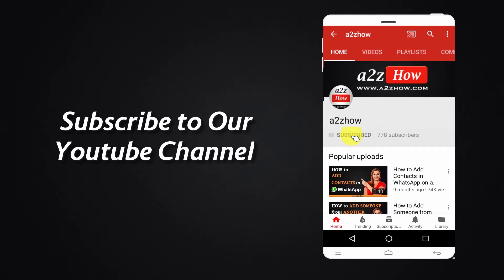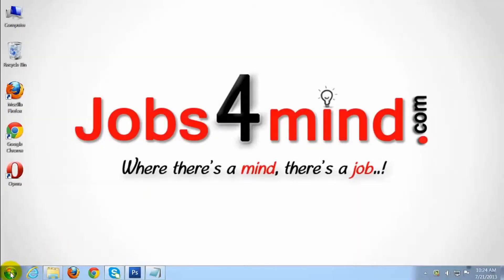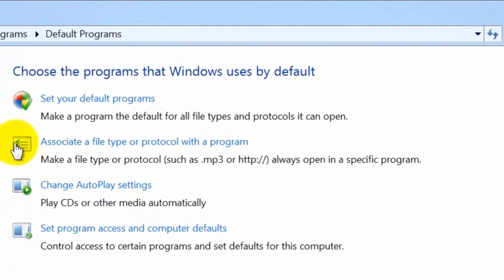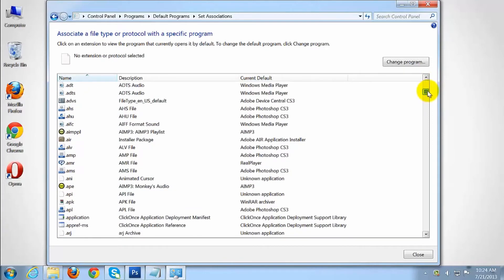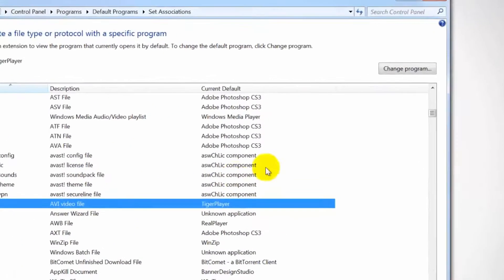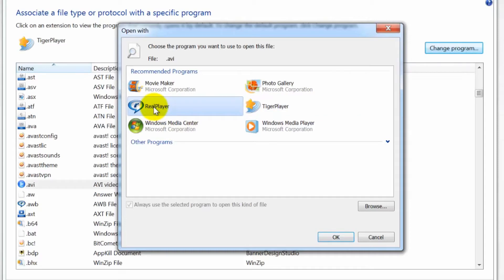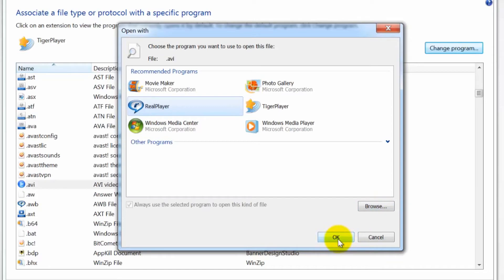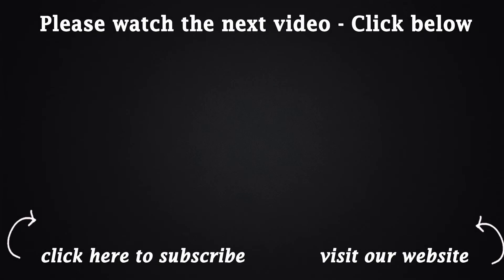How to Change File Associations in Windows 7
How Do I Change File Associations in Windows 7?
1. Open the "Start" Button and Click the "Default Programs" Shortcut.
2. Click "Associate a File Type or Protocol With a Specific Program."
3. Scroll Down the List to Find the File Extension You Want to Change.
4. Click It to Select It.
5. Click the "Change Program" Button.
6. Click the Program You Want to Use to Open the File.
7. If the Program Does not Appear, Click the "Browse" Button to Find It.
8. Click "Ok" to Set the File Association.
This is How You Can Change File Associations in Windows 7